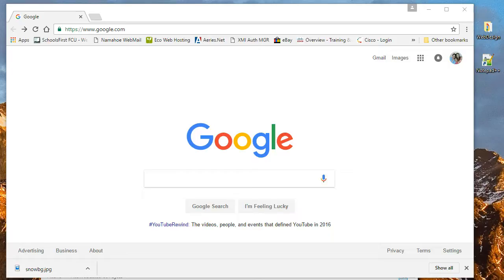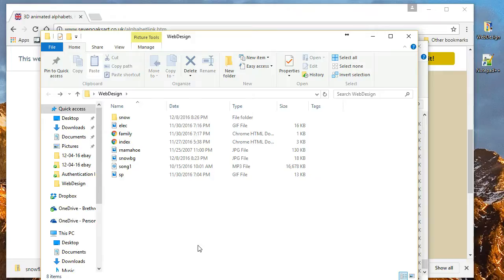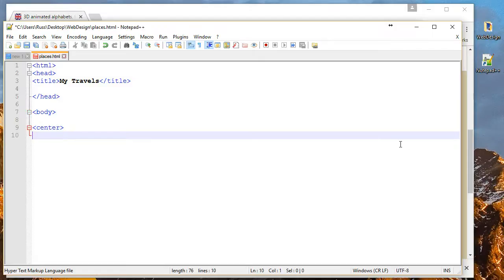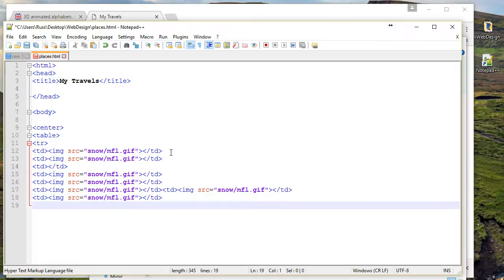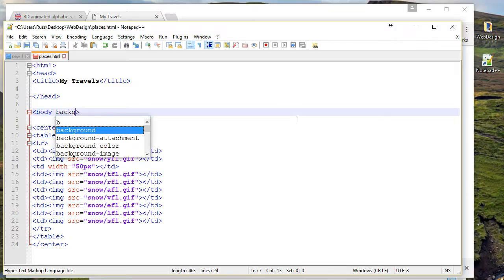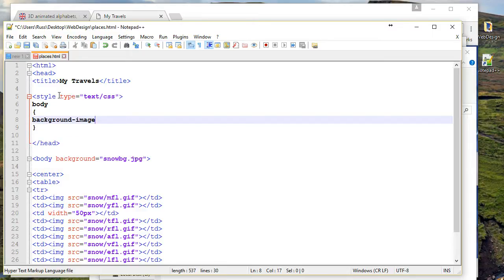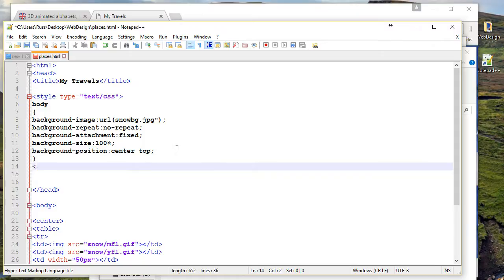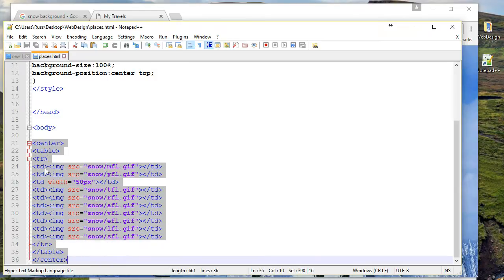Part 8 Placing Animated Letters Correctly and Working With CSS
How to place animated letters on your website using tables and also placing a background on your page using CSS.